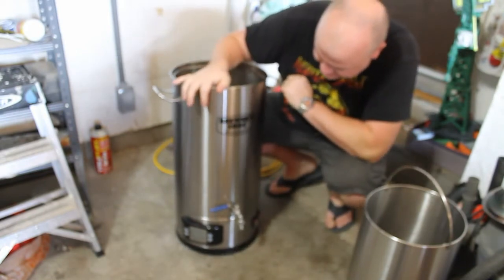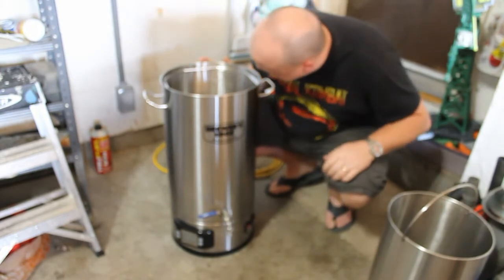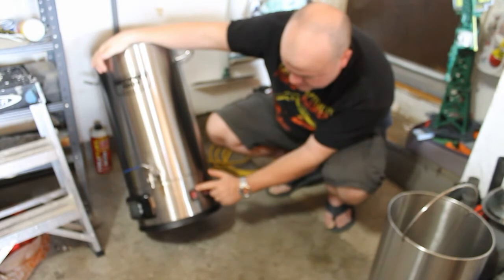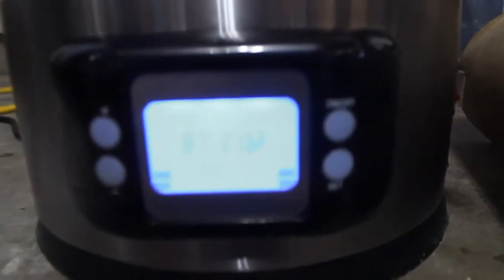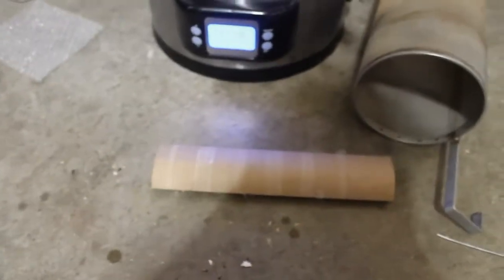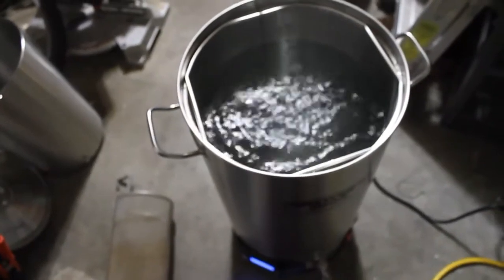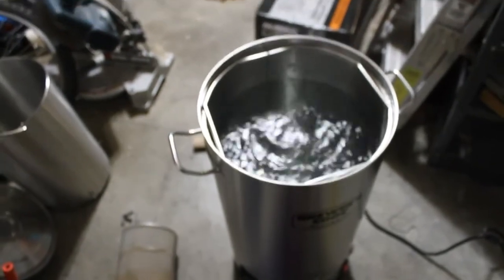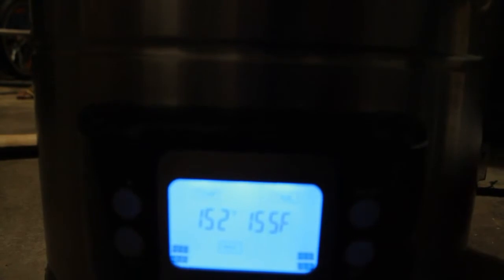Brewer's edge - mash and boil setup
This is a video on my first time using the brew masters edge. I really wanted to know how long it would take to heat up liquid.  I also talk about how the unit regulates Temps during the mash. Here are the times it took to get 6.5 gallons of 72f water to a boil.  It's worth noting the the outside temp was around 95f, these time will vary in the winter and your altitude.

Starting    72f
10min       89f
20min       102f
30min       119f
40min       133f
50min       148f
60min       159f
70min       171f
80min       183f
90min       192f
100 min    200f
105min     204\boil